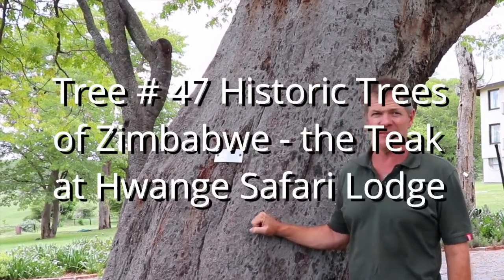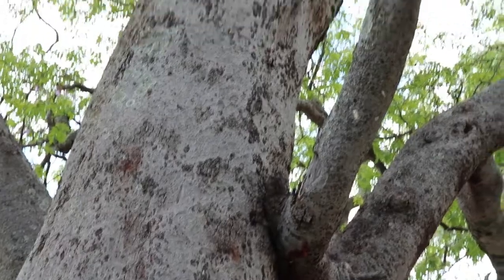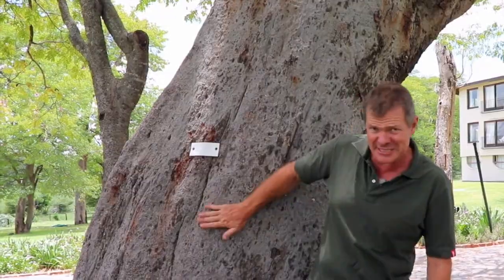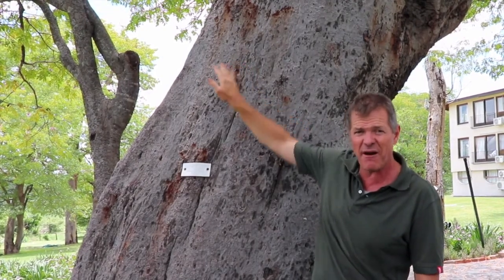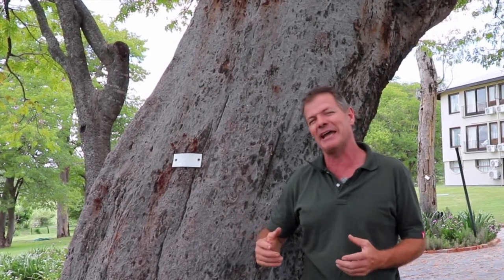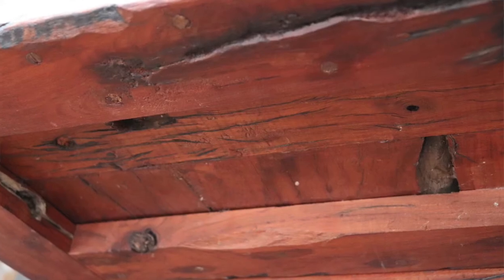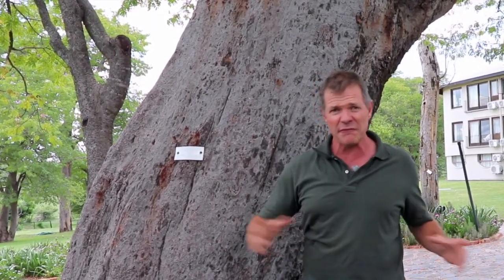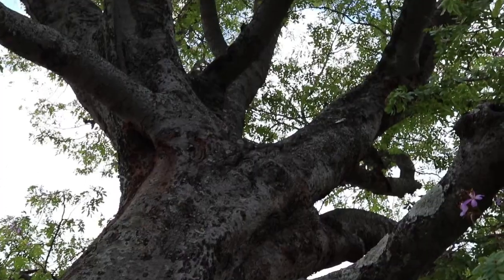Tree # 47 Historic Trees of Zimbabwe - the Teak at Hwange Safari Lodge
As part of his occasional series visiting the trees listed in Lyn Mullin's excellent book "Historic Trees of Zimbabwe", Gus shows us a fine example of Baikiaea plurijuga, the Zambezi Teak, situated at the Hwange Safari Lodge in north-western Zimbabwe. This is one of the few remaining full-size examples of its type, the majority having been logged out in the early 20th Century to make railway sleepers.